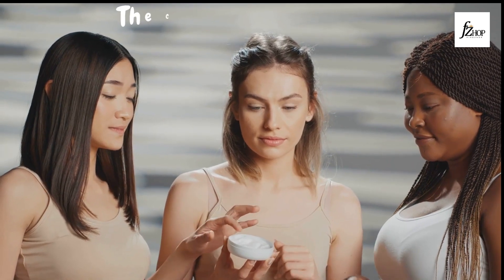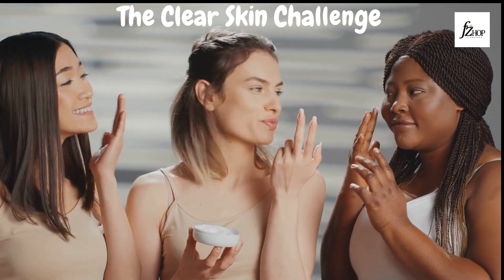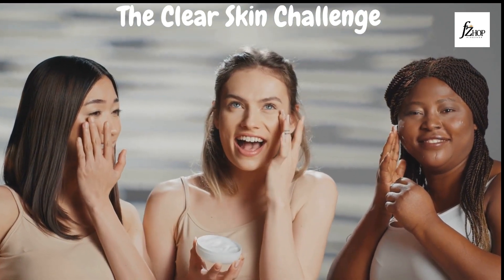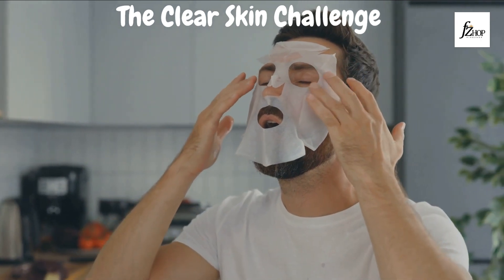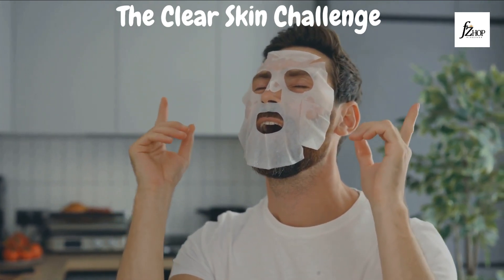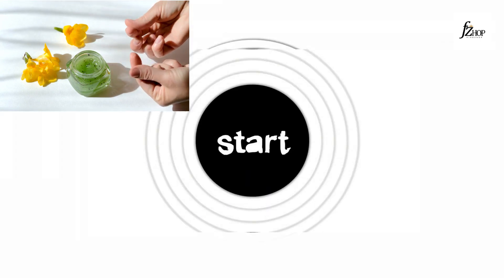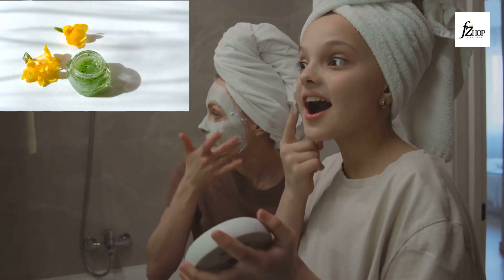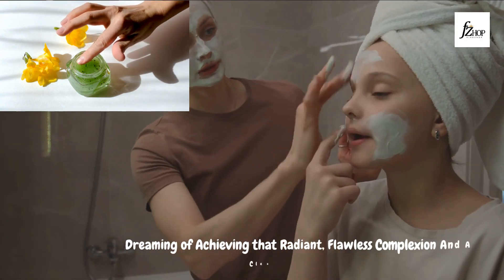Clear Skin in 30 Days: The Ultimate Challenge 2024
Are you tired of dealing with acne and looking for the secret to clear skin? Look no further! Join our ultimate 30-day challenge for clear skin in 2024. Say goodbye to breakouts and hello to a radiant complexion. Don't miss out on this opportunity to finally achieve the clear skin you've always wanted!
Join the Clear Skin Challenge and say goodbye to acne! In just 30 days, you'll learn how to achieve clear, healthy skin with our proven tips and routines. Start your journey to glowing skin now! ClearSkin AcneFree 30DayChallengeJoin the ClearSkin30Days challenge and achieve your dream skin in just 30 days! Say goodbye to acne, blemishes, and uneven skin tone with our proven skincare routine. Start your journey to clear, radiant skin today! ClearSkin SkincareChallenge GlowingSkinClear Skin